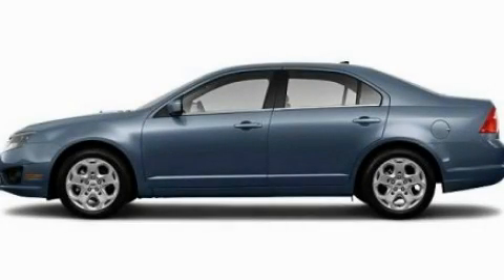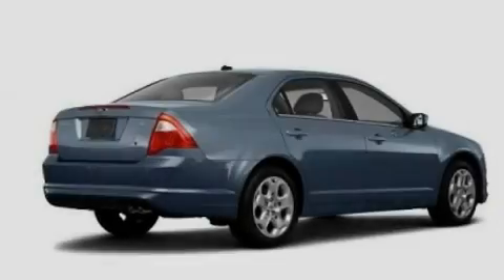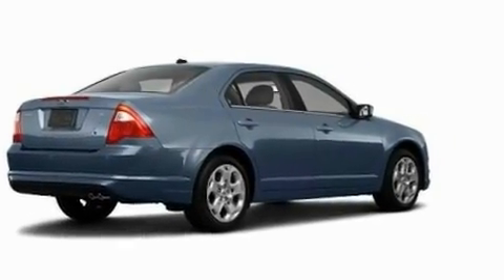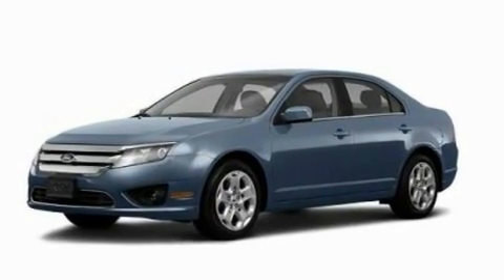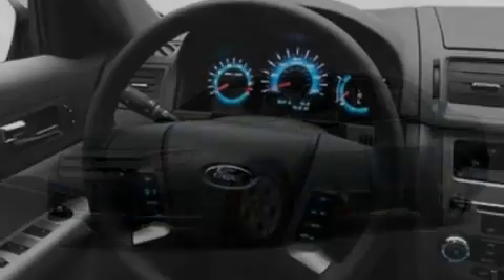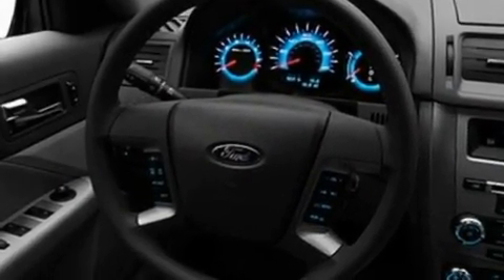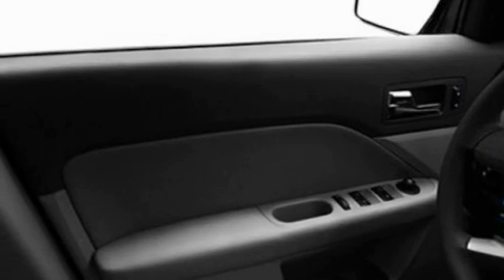2011 Ford Fusion TN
Year : 2011
 Make : Ford
 Model : Fusion
 Engine : 2.5L I4
 Trans . : Automatic
 Exterior : Blue

 Interior : Black
 Marshal Mize Ford